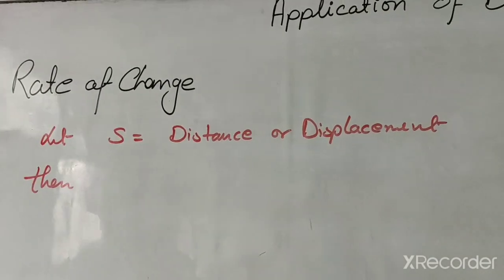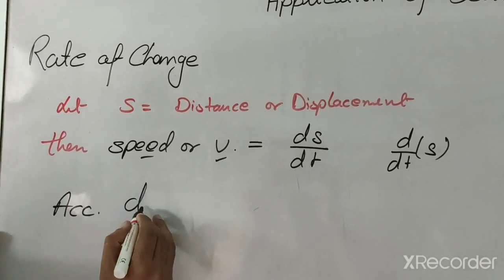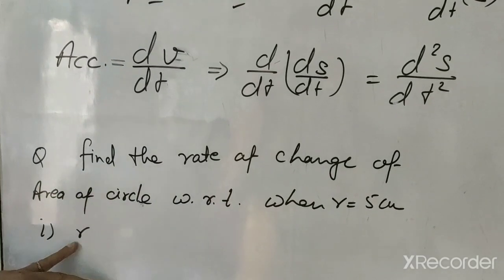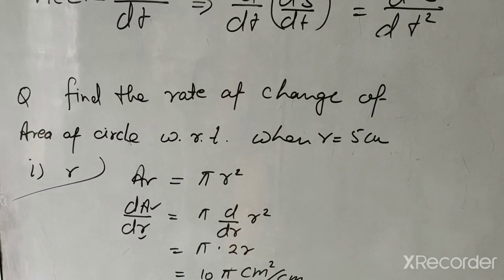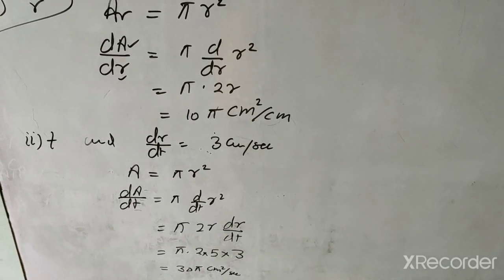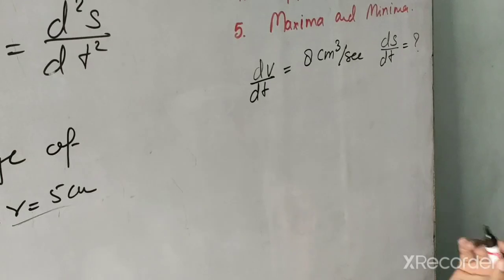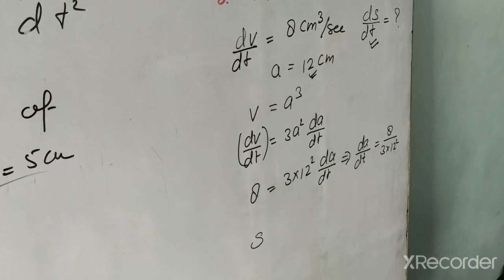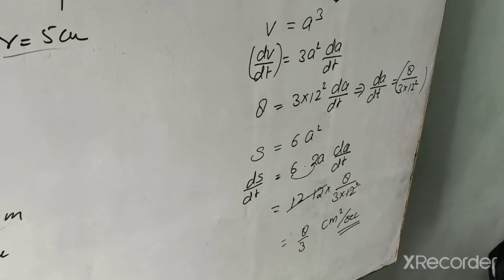Application of Derivative; Rate of Change,Class 12